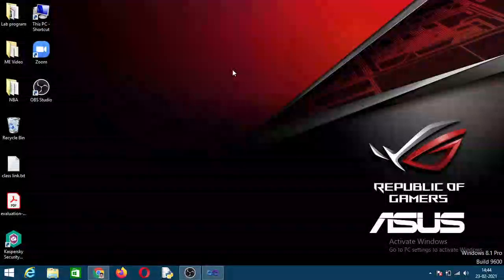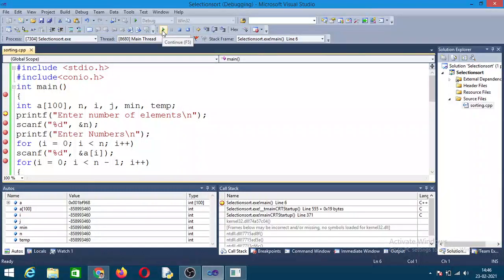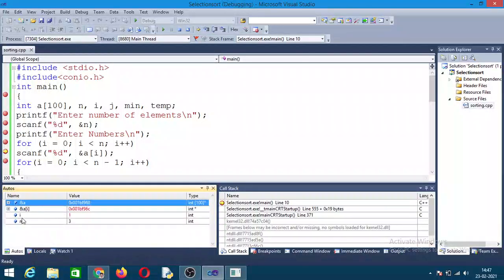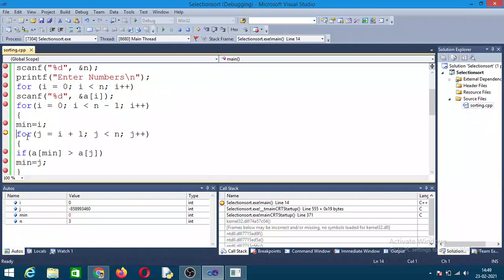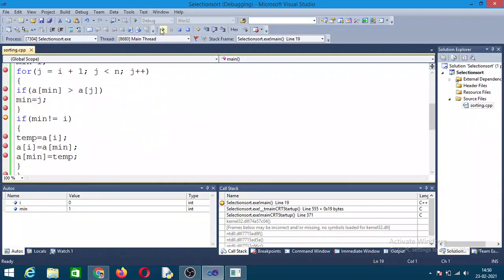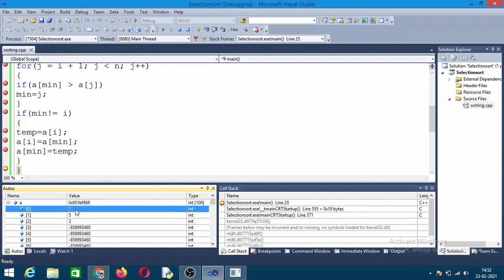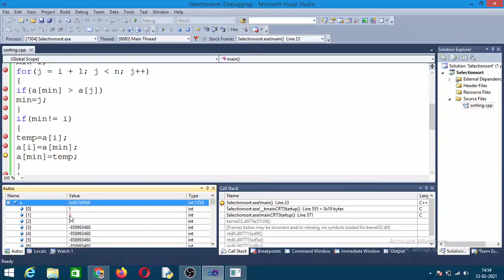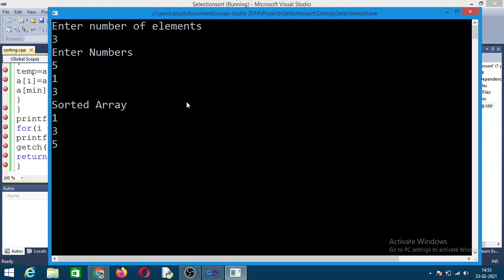Selection Sort Explained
Here in this video where selection sort program is debugged using breakpoints.

Visual Studio software is used. Breakpoints are added to debug the program.